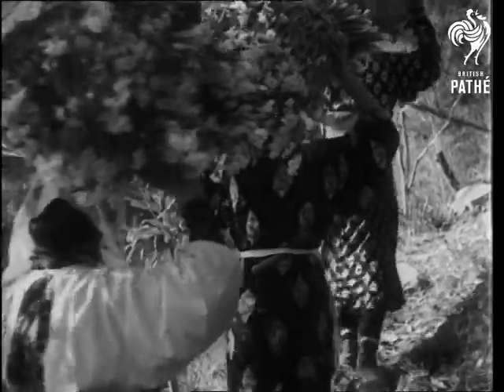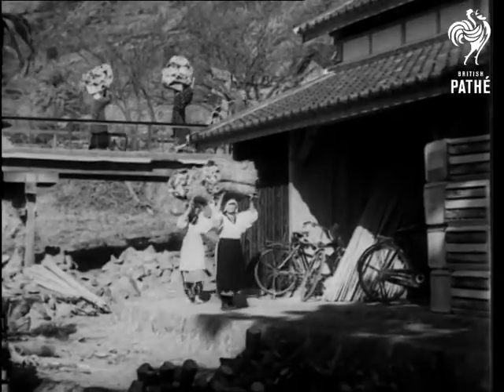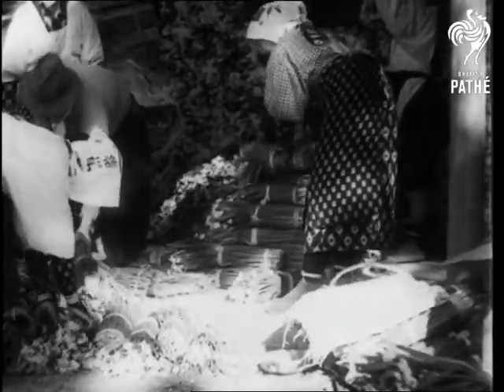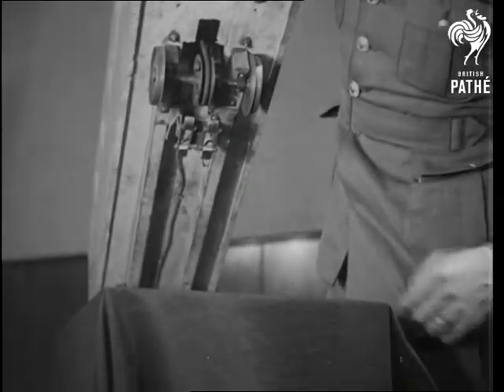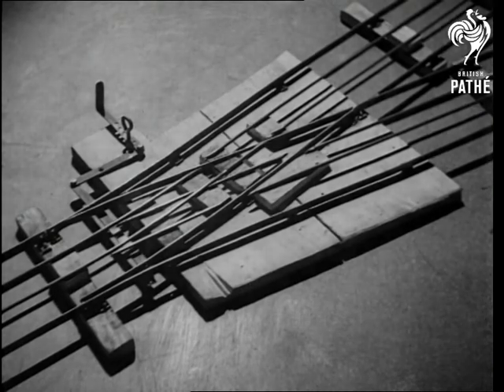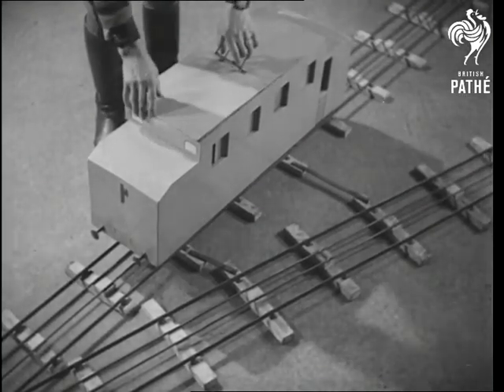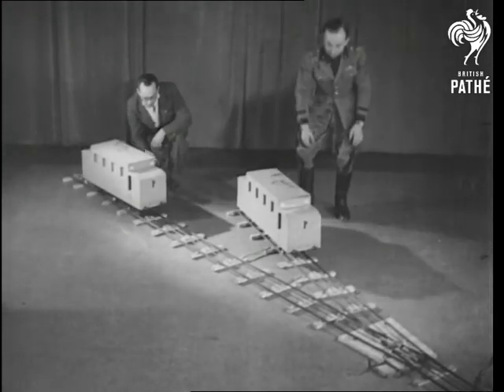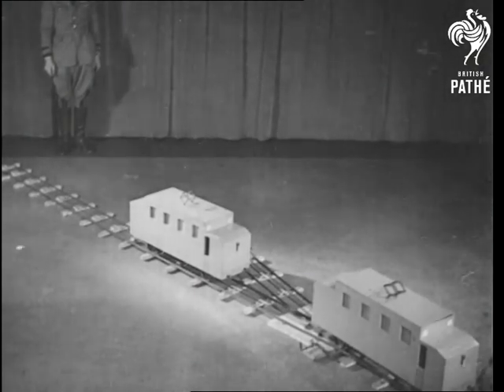Cinetopicalities In Brief No. 107 (1940)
Titles read: "CINETOPICALITIES IN BRIEF".

Several shots of daffodil crops in Japan being picked by Japanese girls in traditional costume.  They carry huge bundles of dafs on their heads through the countryside to a packing shed.

Brief shots of a diesel train moving along tracks in the countryside (could be Italy?).  Several shots show a new railway anti-accident device being demonstrated with model trains and tracks in a studio.  An electrical device automatically stops trains when they approach each other on the same line or at a junction.
 FILM ID:1200.3